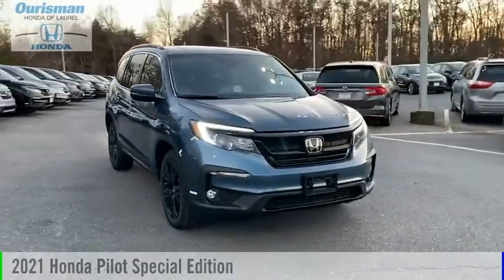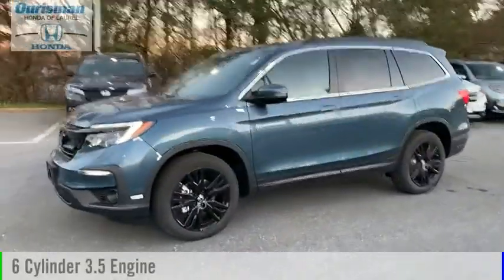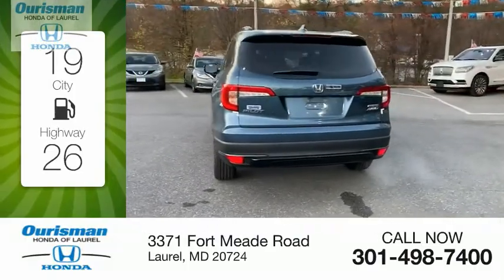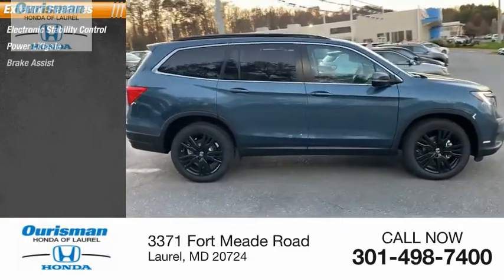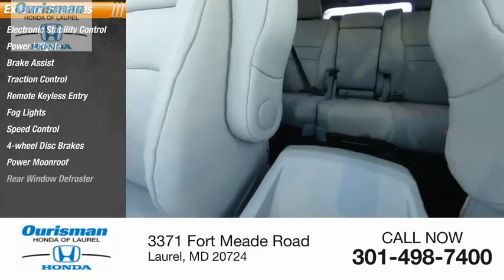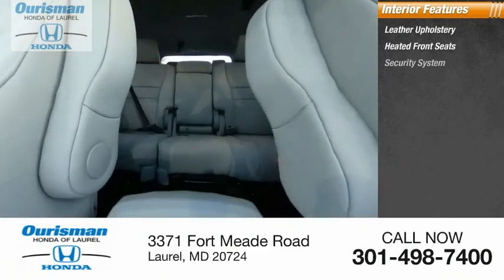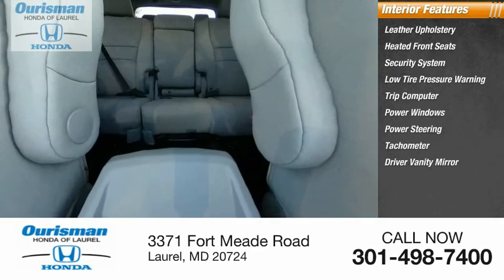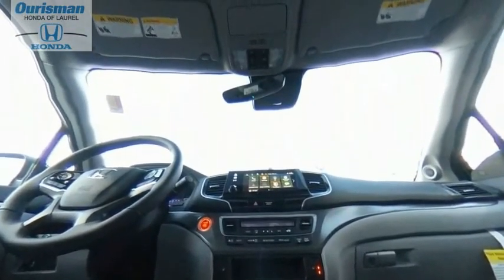2021 Honda Pilot 5016020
2021 Honda Pilot Special Edition

Steel 2021 Honda Pilot Special Edition 9-Speed Automatic New Vehicle Prices exclude tax, tags, destination and a dealer processing fee of $500.